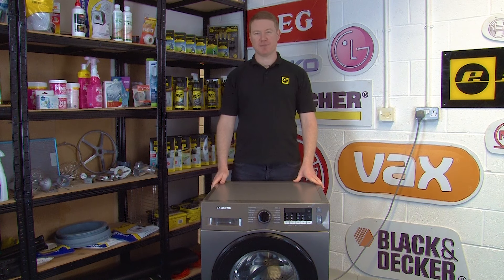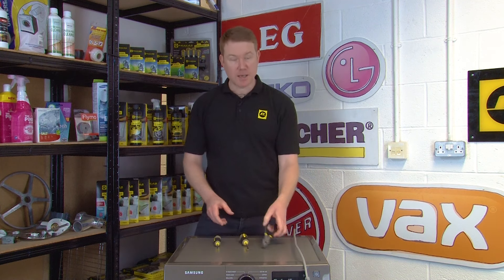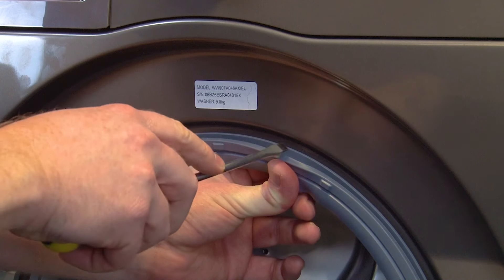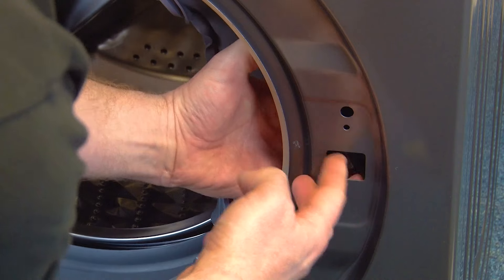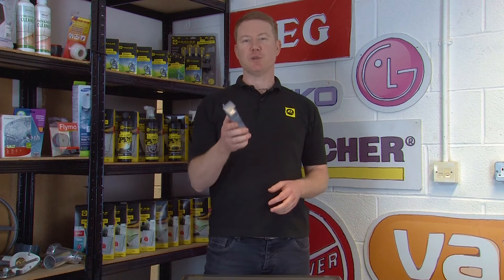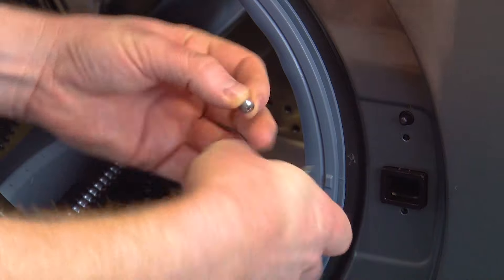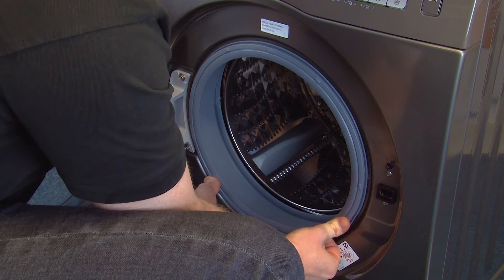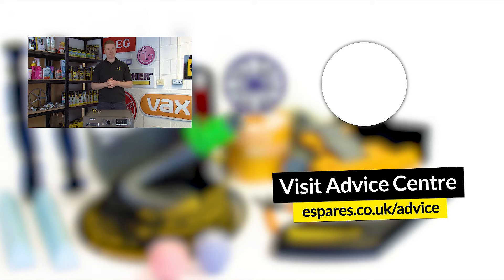How to Fix Samsung ecobubble Washing Machine Error Codes DC, DC1, DC2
In this eSpares video, we're going to show you what to do if your Samsung ecobubble washing machine is displaying error code DC, DC1 or DC2. The problem of having a Samsung washing machine dc error will soon be solved!

These codes usually indicate that the washing machine is not locking correctly. Here we will go through what to check and how to replace the door lock if necessary.

When purchasing a door lock, you will need to make sure it is suitable for your washing machine make and model. For this, you will need to know the model number. Take a look at our video below which shows you where to find the model number on your appliance.

0:00 Introducing the video
0:44 Tools needed for the repair
0:53 How to check if the door is closed and locked
1:05 When the door lock needs replacing
1:29 How to remove the door seal clamp
1:52 How to remove the faulty door lock
2:57 Suggested video: How to Find the Model Number on a Washing Machine
3:18 How to fit the new door lock
3:57 How to reattach the door seal clamp
4:40 Suggested video: Your Complete Guide to Washing Machine Settings and How to Use Them